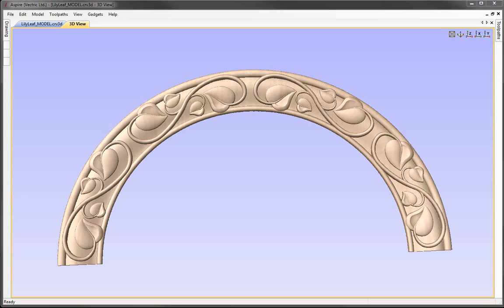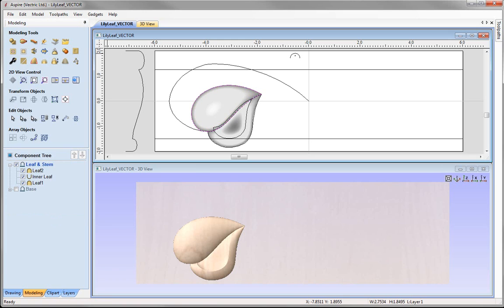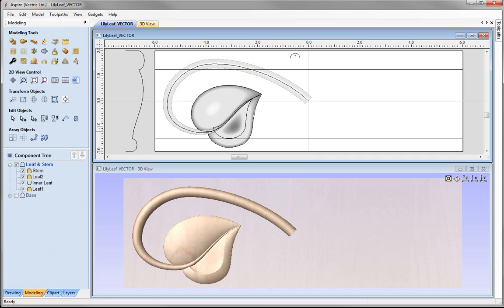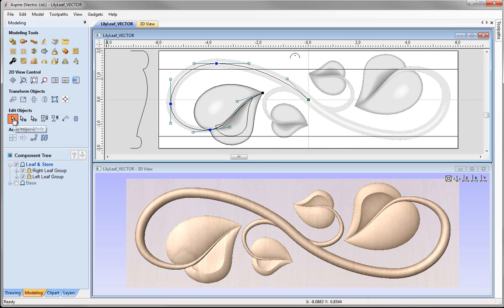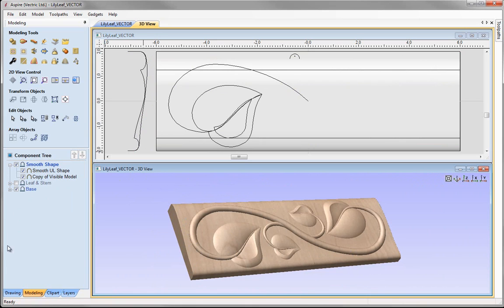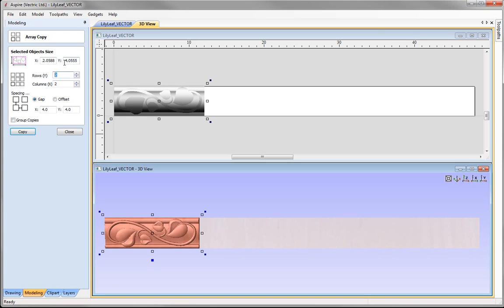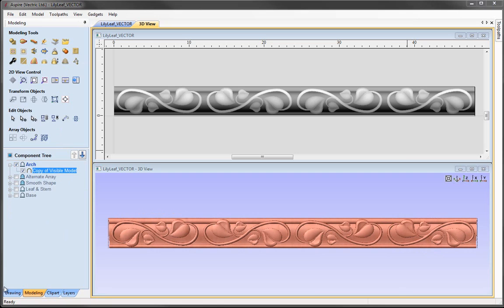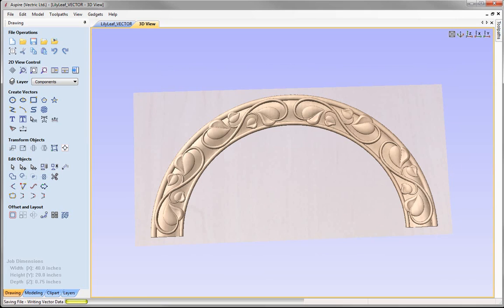Vectric V8 Tutorials - Lily Leaf 3D Modeling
This video shows how to model a lily leaf molding design (vectors from drawing tutorial) using the create shape, two rail sweep and the extrude tool. Once modeled we show how to take that section of molding and repeat the part using the linear array to create a complete 48"" length part. Finally we take that a stage further and look at how we can bend the part around a vector to let the model form an arch.